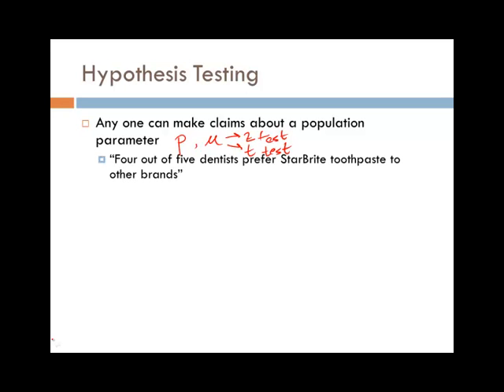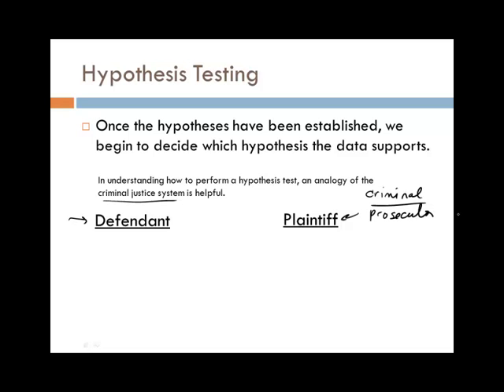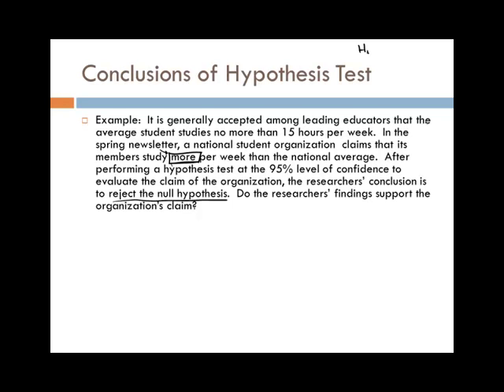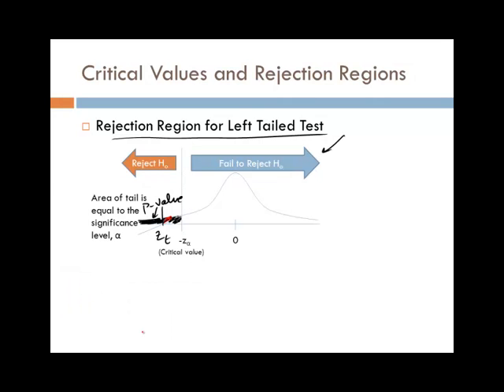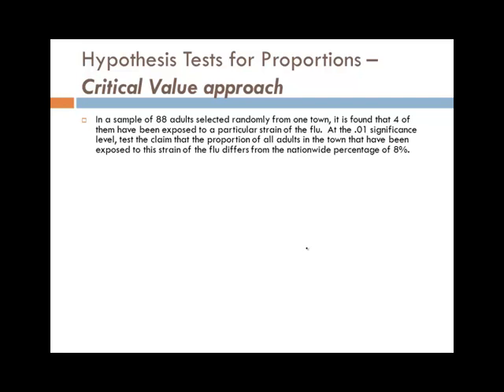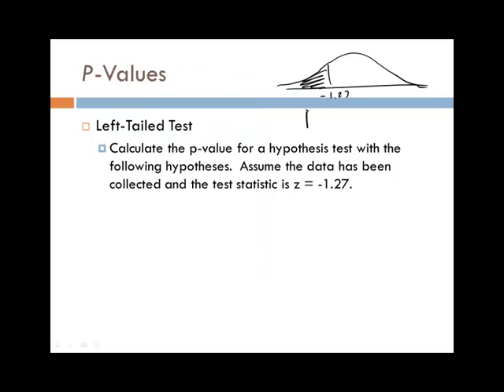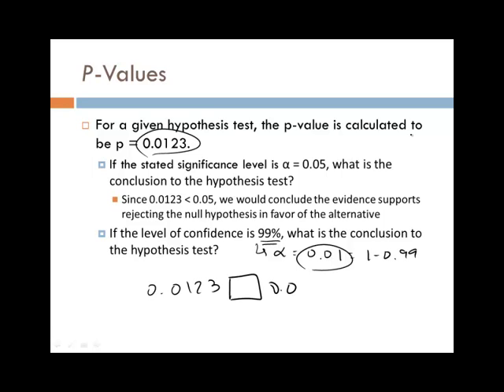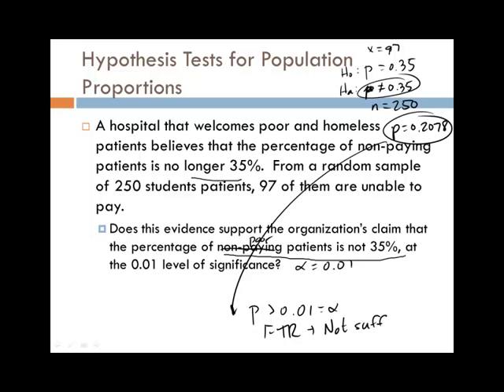Module 12 Testing a Claim about a Proportion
Chad Bemis' Video Series for
Math 146 for Health Care Professionals
Pierce College Lakewood WA
WATCH THIS ONE BEFORE OTHER MOD 12'S!